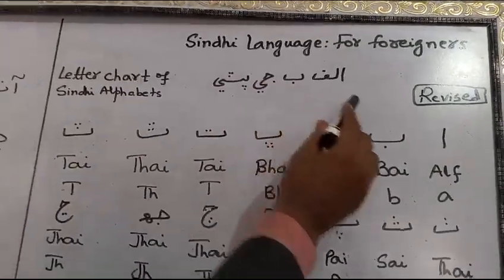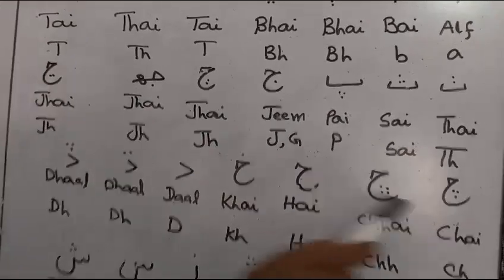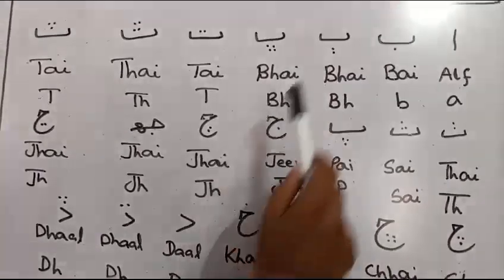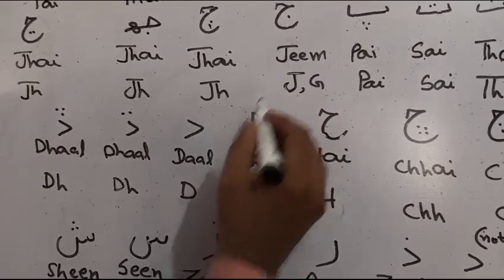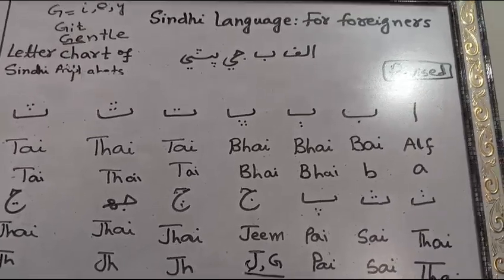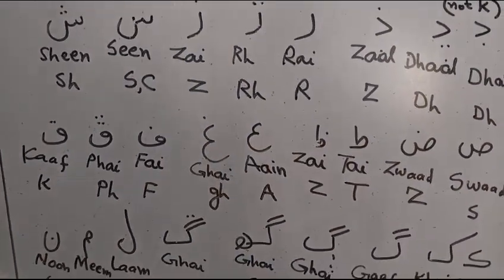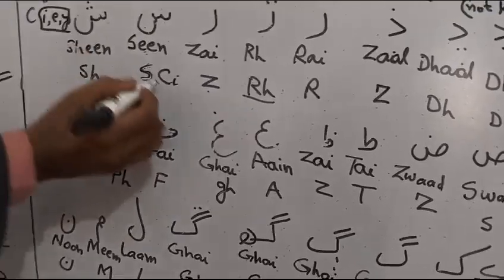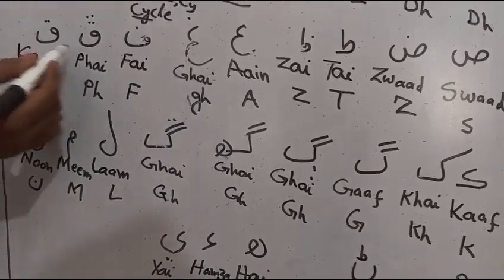Sindhi Language for fireigners